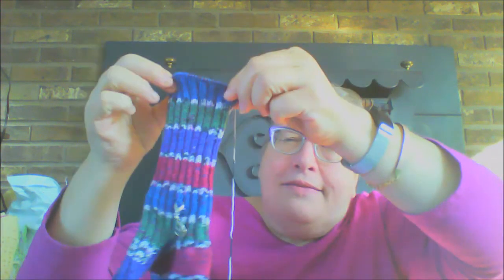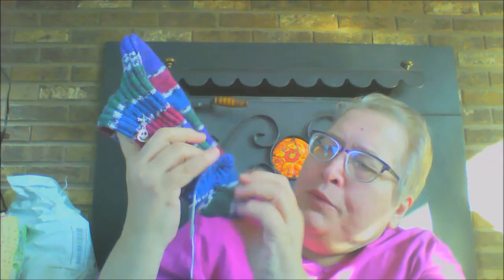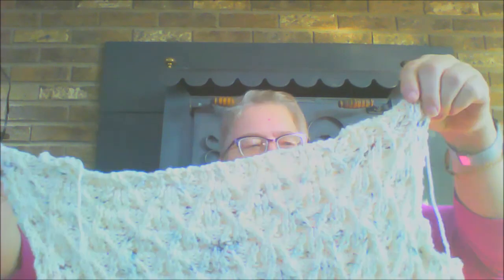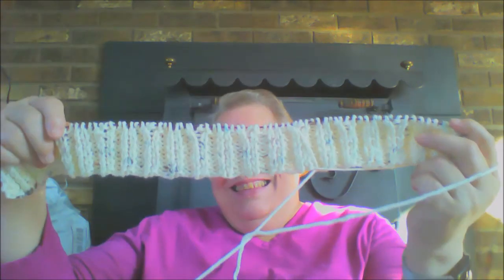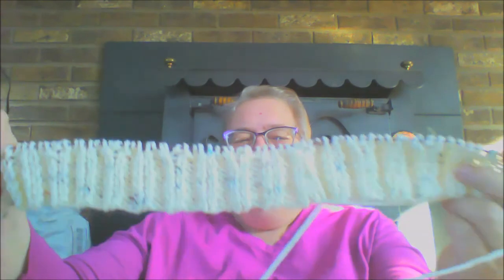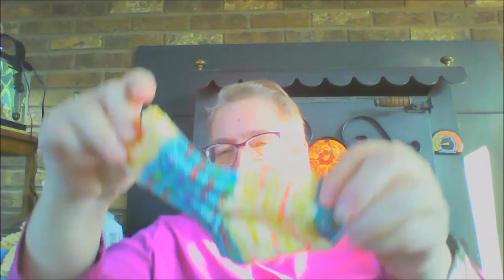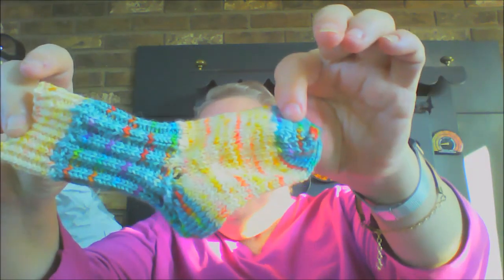Naturally, Kim's Knitting, episode 269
This podcast is designed to open conversations with other knitters on what we are working on, what we have finished and what we are working on next.